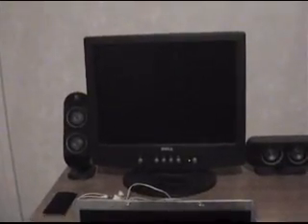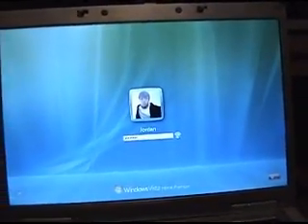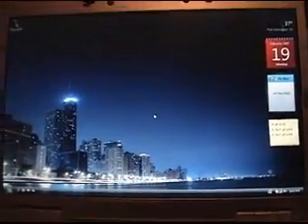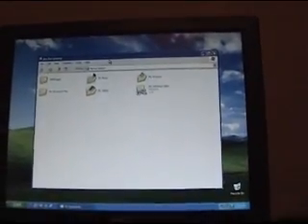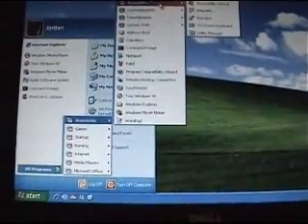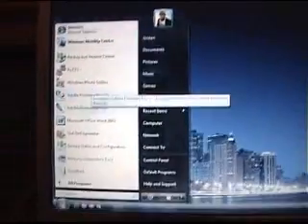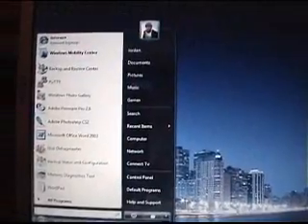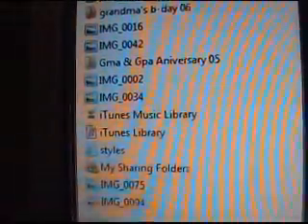Switching to Windows Vista: Overview/Start Menu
the episode, being the first, has a broad overview of vista, but does focus on one new/improved feature, the Start Menu.  Future episodes will go more in depth on other new/improved features.